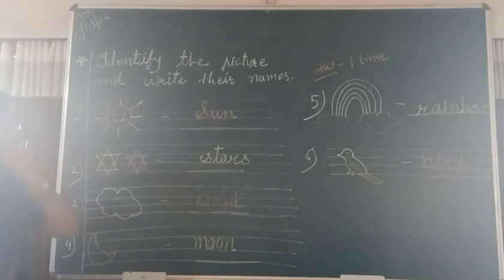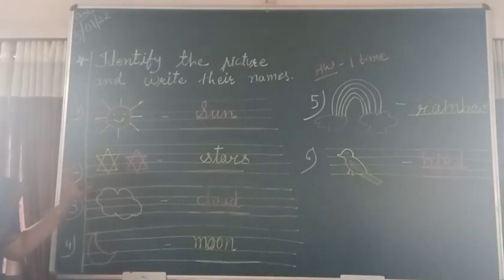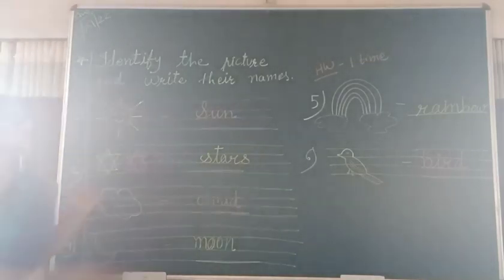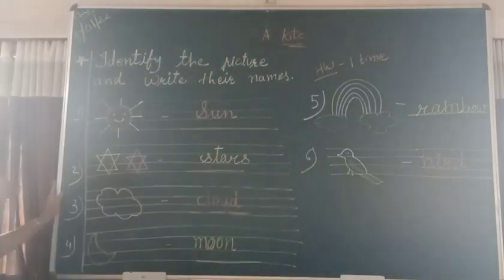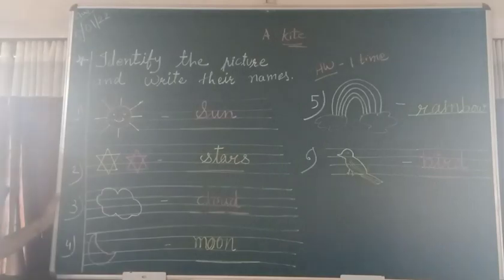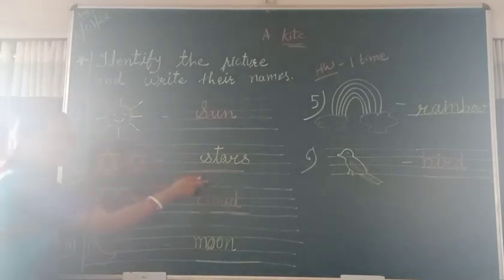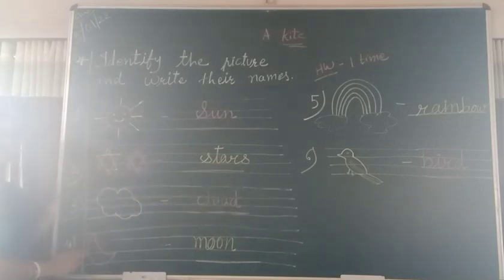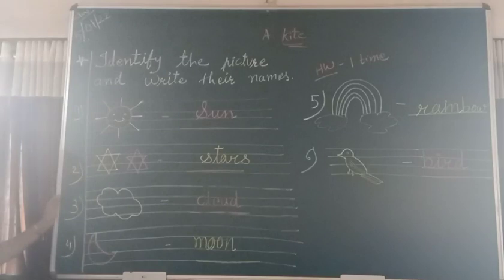1 English Poem A kite